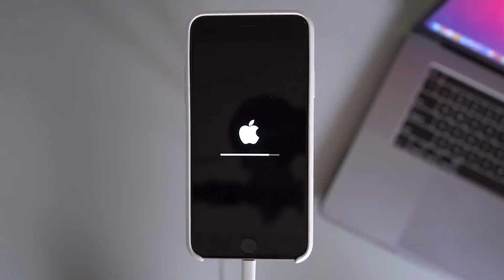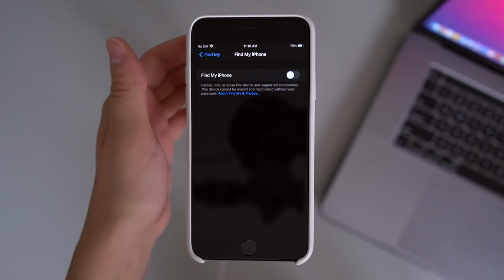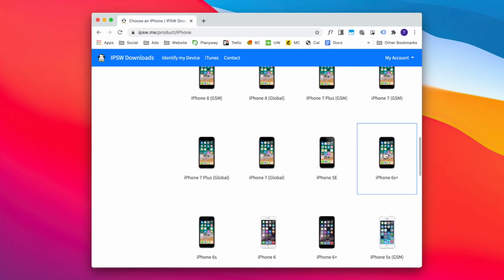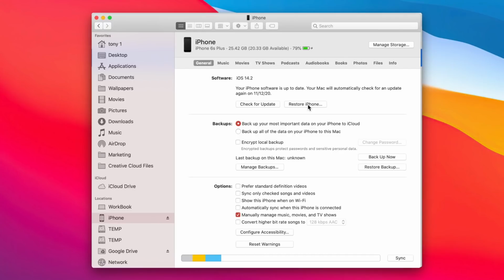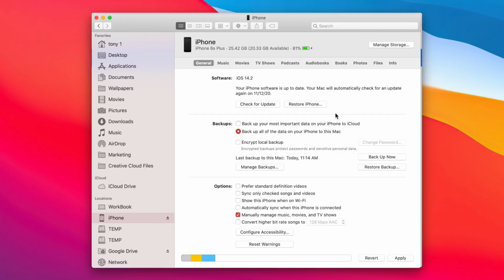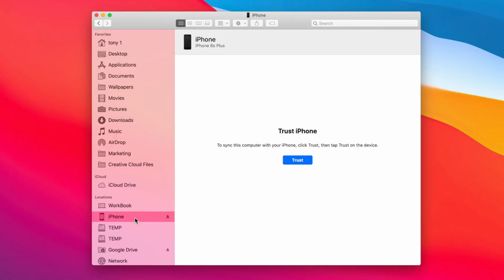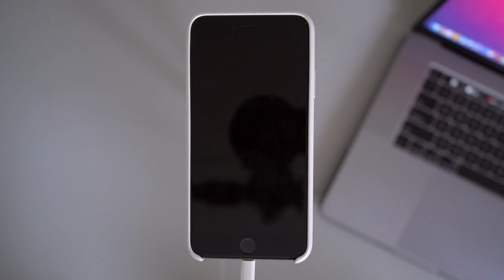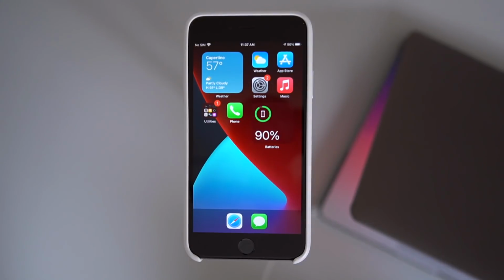Downgrade iOS 14.2 to iOS 14.1 for iOS 14 Jailbreak: COMING SOON!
How to downgrade iOS 14.2 to 14.1 to unc0ver jailbreak iOS 14 when released to the public. Jailbreak iOS 14.2 and iOS 14.1 updates discussed and detailed in today's downgrade tutorial.

Recently Apple released iOS 14.2. On the surface, iOS 14.2 offers some very appealing features and changes. However, iOS 14.2 is hiding something nefarious: security patches. iOS 14.2 closes key kernel vulnerabilities that exist in iOS 14.1 and below. It’s possible that said vulnerabilities could be exploited to lead to and iOS 14 jailbreak! That’s why today we will show you exactly how to downgrade from iOS 14.2 to iOS 14.1. However it is important to mention that you must act quickly, as Apple will STOP signing iOS 14.1 shortly! ACT SOON!

Timestamps:
00:00 - Downgrade iOS 14.2 Intro
01:07 - Getting Started
02:14 - Downloads and 14.1 IPSW
03:54 - Backups and Keeping Data
05:06 - Downgrading to iOS 14.1
07:26 - Restoring Our Data
09:00 - Conclusion & Final Thoughts